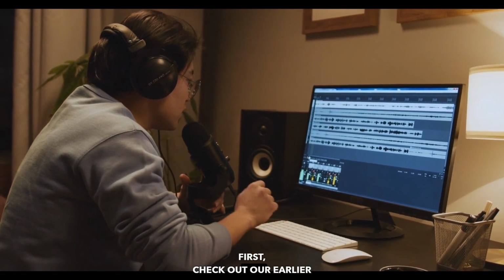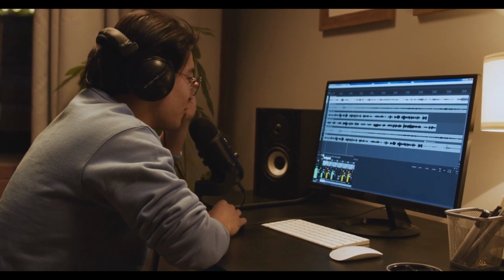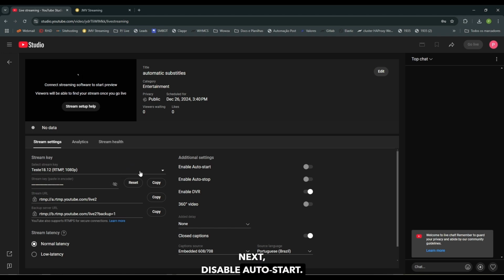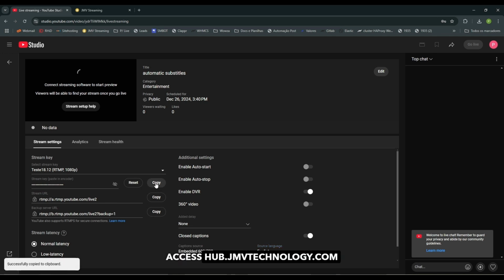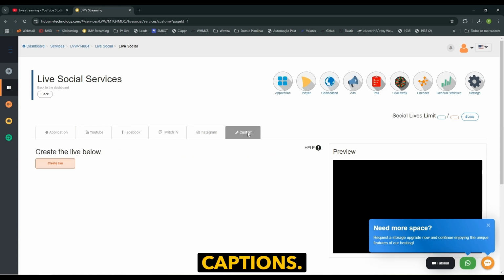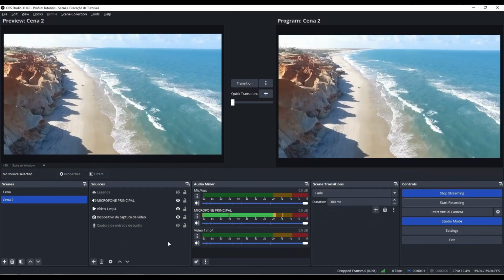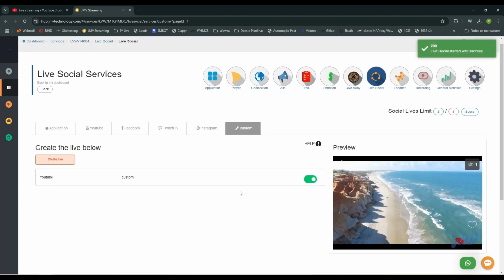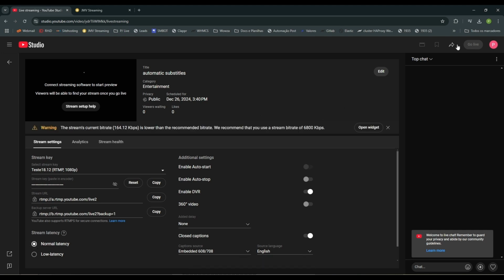How to Live Stream on YouTube with Automatic Subtitles: Step-by-Step Guide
Take your live streams on YouTube to the next level with automatic subtitles! In this step-by-step tutorial, you’ll learn how to install and configure the plugin for automatic subtitles easily, ensuring greater accessibility and audience engagement.

📩 Want the plugin? Fill out the form and receive it directly on your WhatsApp in just a few minutes!